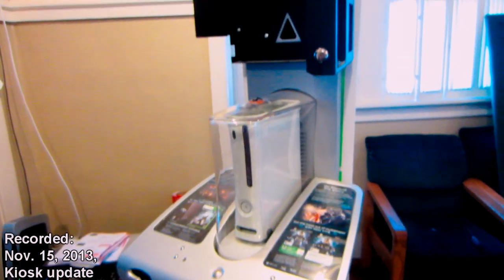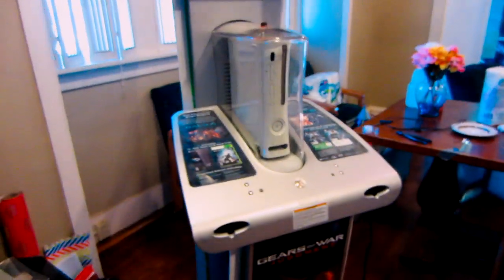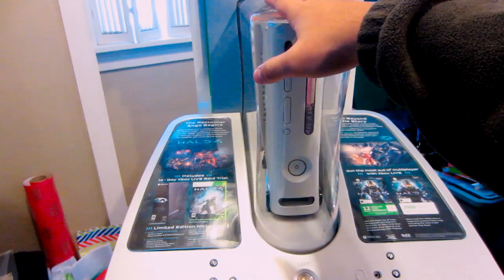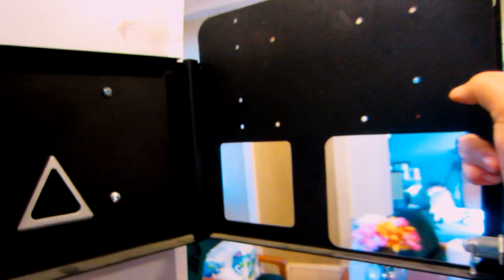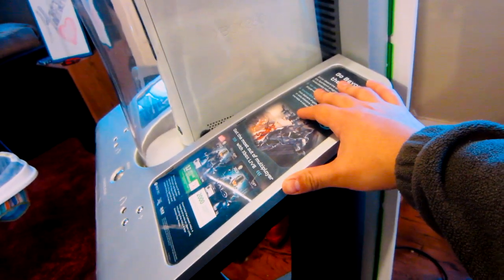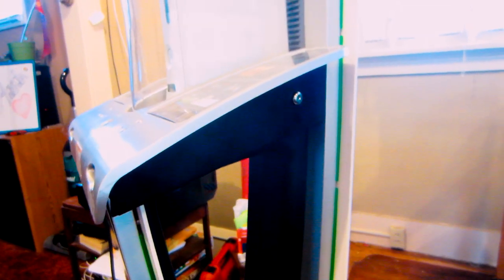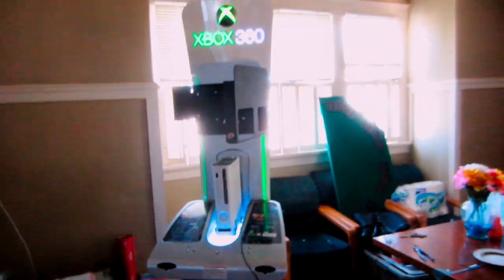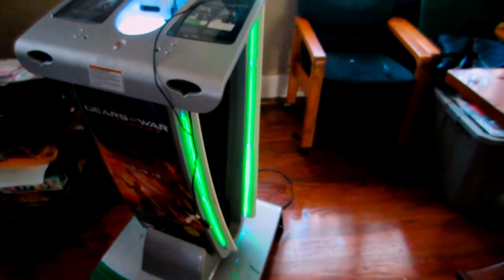Xbox 360 PSvita Kiosk/Store display Working update,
Just a update one what i sort of know bout the kiosk i found dumpster diving.
managed to fix a few things here and there. nothing major.
 i also wanted to say THANK YOU for 500+ subscribers. it does mean alot to me. I will soon have a give away and it will be in a separate video so look out for that.

I've made a Playlist of every dumpster video i have to make it easier. to view

XBOX 360 STORE DISPLAY
PS3 STORE DISPLAY
PSVITA STORE DISPLAY
COD GHOSTPROMO
Gamestop dumpster dive mega haul
PS4 PROMO BOX
PS4 PROMO BOX
gamestop dumpster dive finds 2013
gamestop dumpster dive finds
mega haul
gamestop dumpster dive finds haul